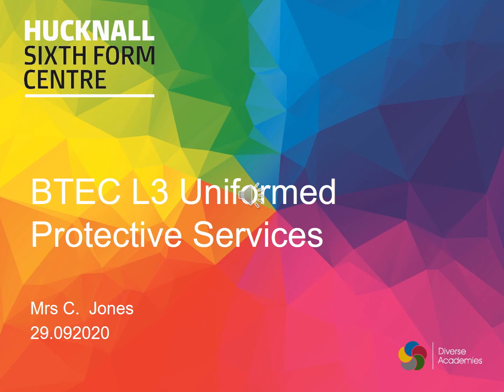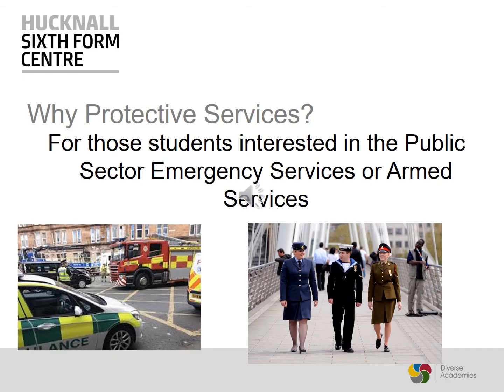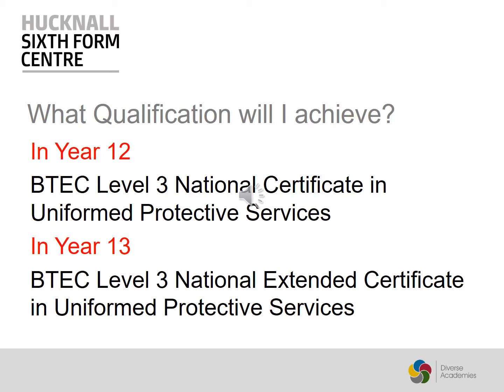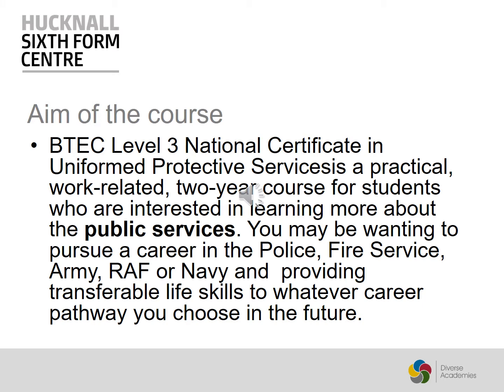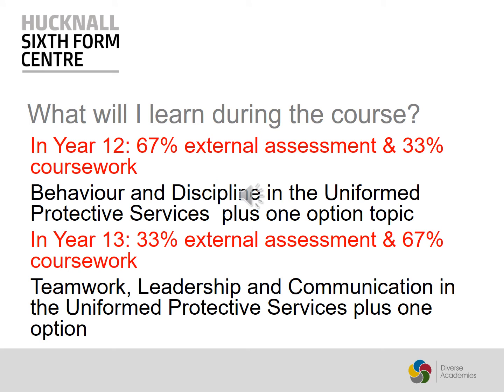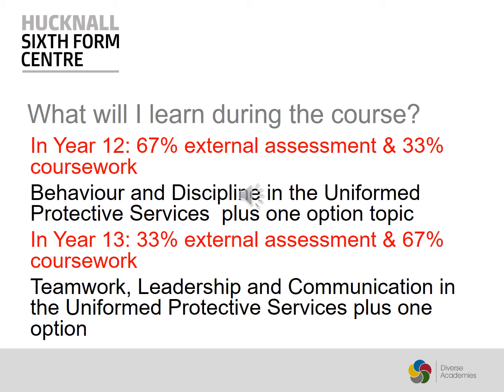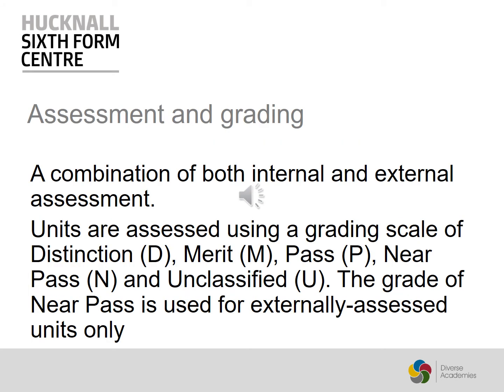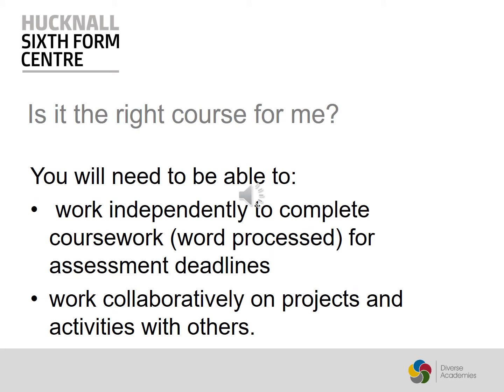Uniformed Protective Services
Find out more about our Uniformed Protective Services course.